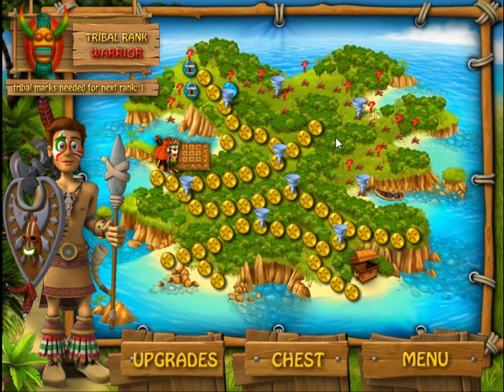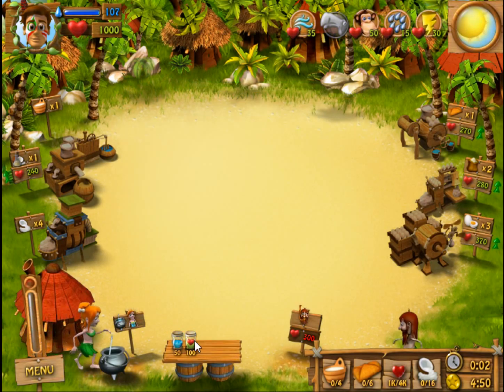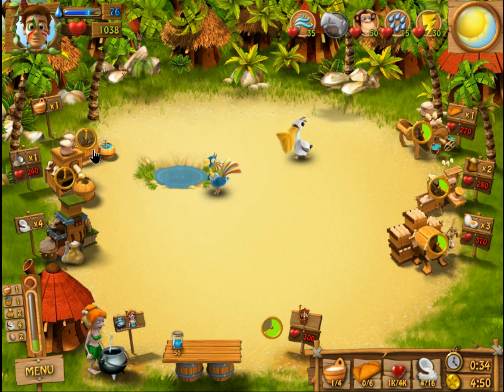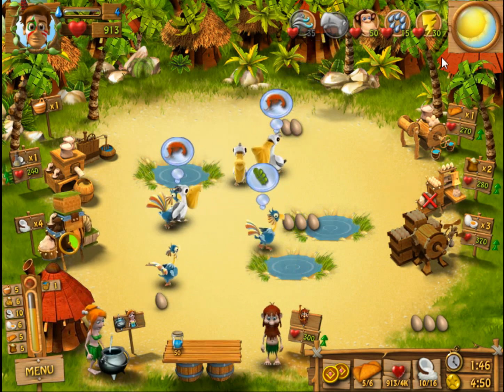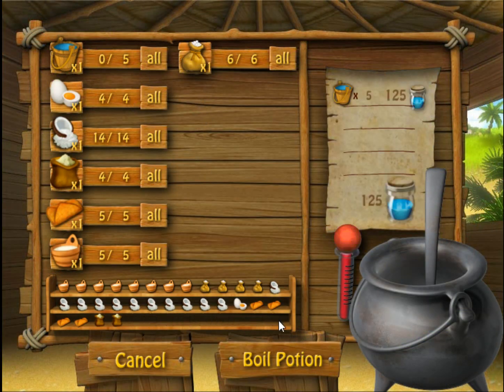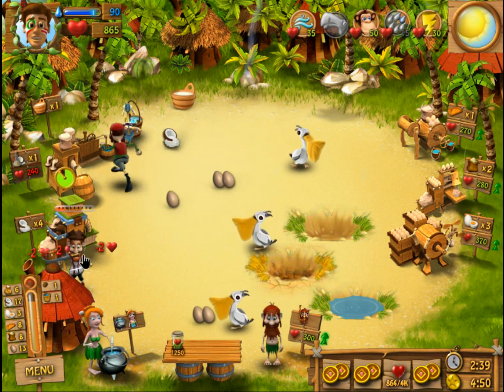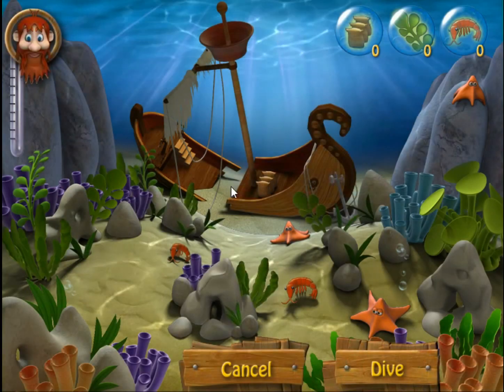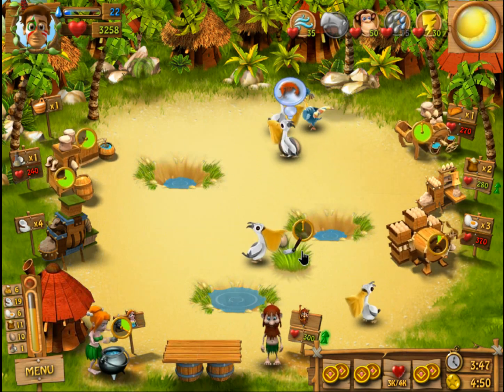Youda Survivor Gold Star Playthrough: Level 54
This walkthrough is not in associated with Youda Games Inc.